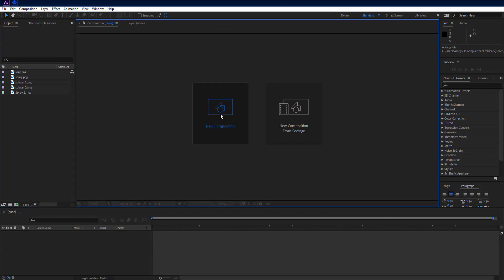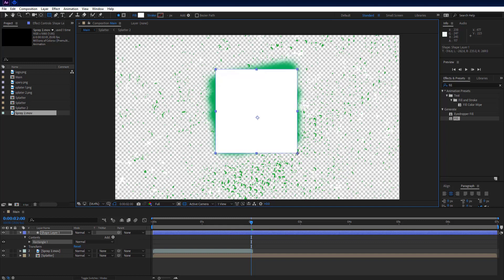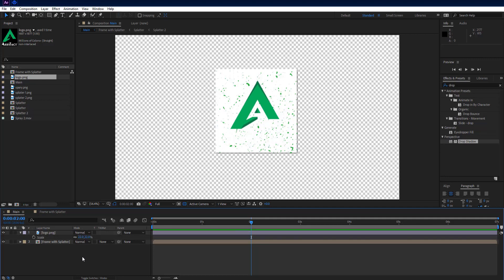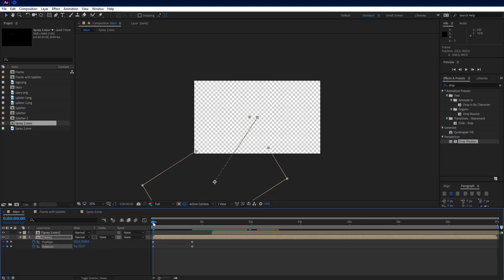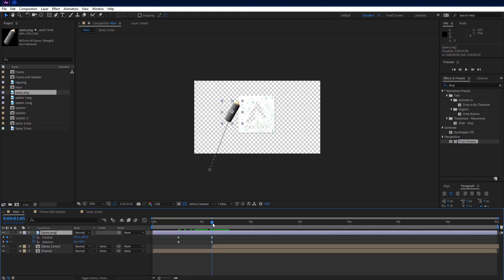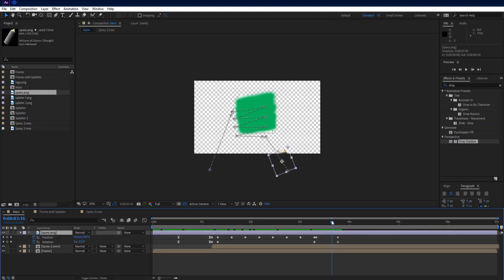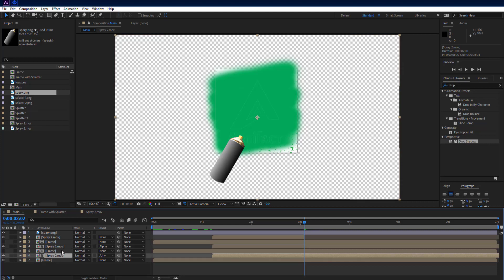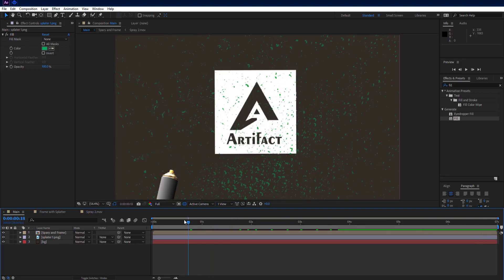Spray Paint Logo Reveal Tutorial In After Effects-No Plugins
Hello, everyone😎 in this After Effects Tutorial we will create Spray Paint Logo Reveal In After Effects, without any third party plugins .which is Amazing Spray Paint Effect. and i hope you learn something new today.

                         I hope you learn something new today

Requirements:

Assets Files:-